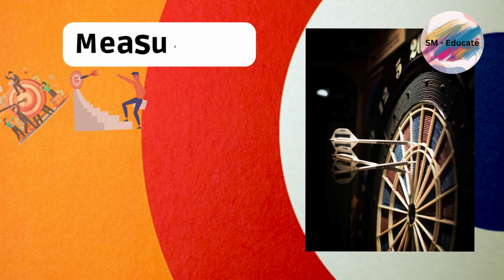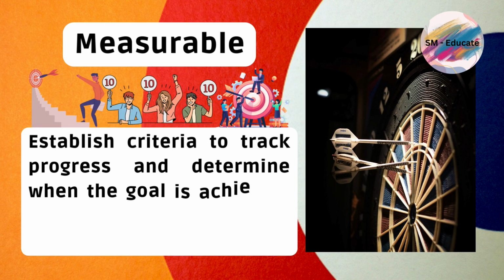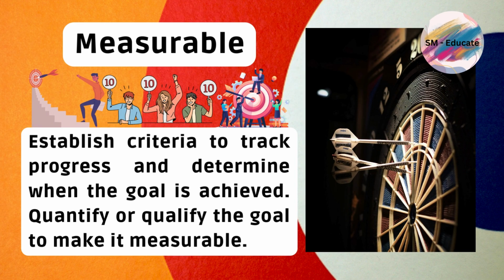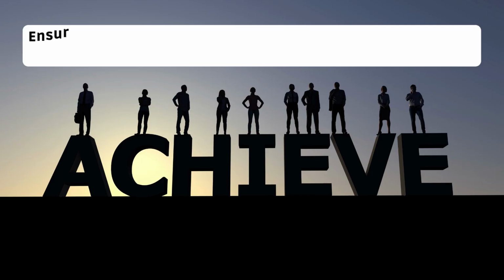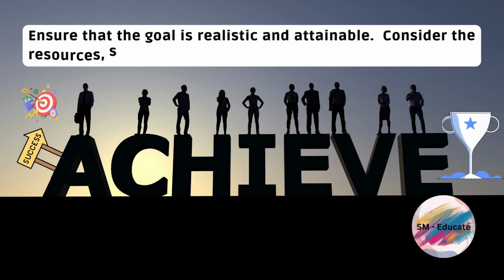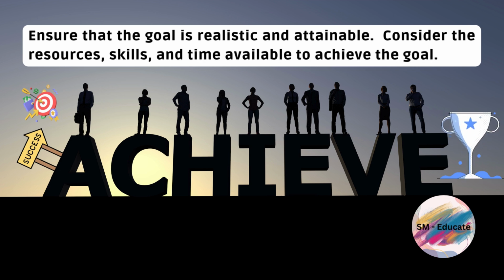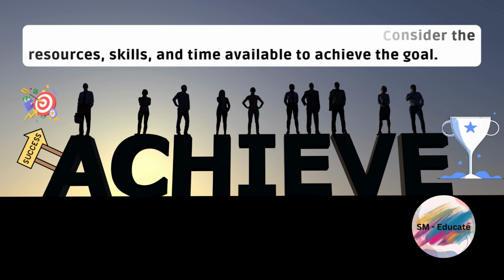Back to School | Set your school goals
Welcome back to another exciting school year!

In this video, we'll explore the importance of setting clear and achievable goals for academic success. Whether you're starting a new grade or continuing your educational journey, setting goals can help you stay focused, motivated, and organized throughout the year.

Importance of Goal Setting: Learn why setting goals is crucial for academic success and personal growth.

Types of Goals: Discover different types of goals you can set, such as academic goals (grades, subjects), personal goals (organization, time management), and extracurricular goals (clubs, sports).
SMART Goals: Understand the SMART criteria (Specific, Measurable, Achievable, Relevant, Time-bound) to create effective goals.
Planning Your Goals: Tips on how to create an action plan to achieve your goals step-by-step.
Staying Motivated: Strategies to stay motivated and overcome challenges throughout the school year.

Students of all ages (elementary school, middle school, high school, college)

Parents and guardians looking to support their children in setting goals

Teachers and educators seeking to encourage goal-setting in their classrooms

Join us on this journey to set meaningful goals that will pave the way for a successful school year ahead.

SMART goals,
Academic success,
Goal setting for students,
Back to school tips,
Student motivation,
Time management skills,
Study tips,
Educational strategies,
School goal setting,

Welcome to SM-Educate, your go-to destination for educational content that inspires, informs, and empowers.

 Dive into a world of learning with our diverse range of videos covering subjects such as science, mathematics, language arts, history, and more. Whether you're a student, educator, or lifelong learner, our goal is to provide you with valuable insights, practical tips, and engaging resources to fuel your intellectual curiosity and foster personal growth.

everyone Want to help your child master their emotions in a fun, magical way?